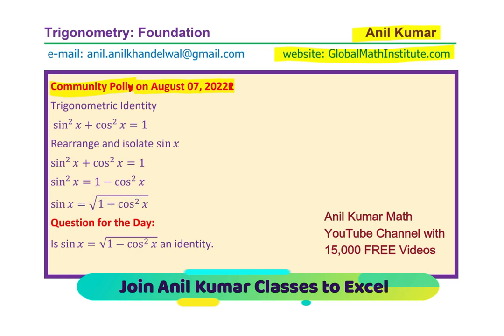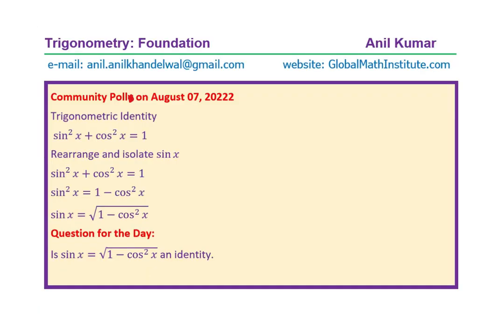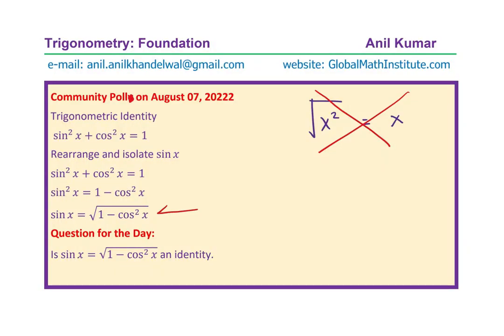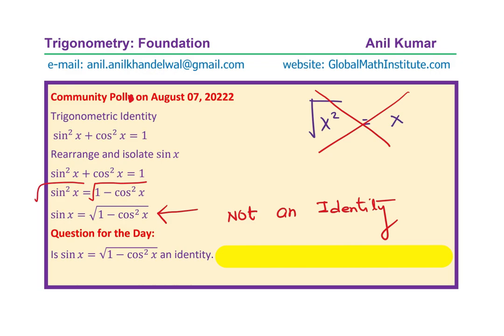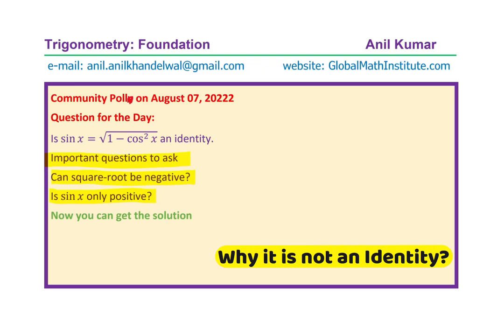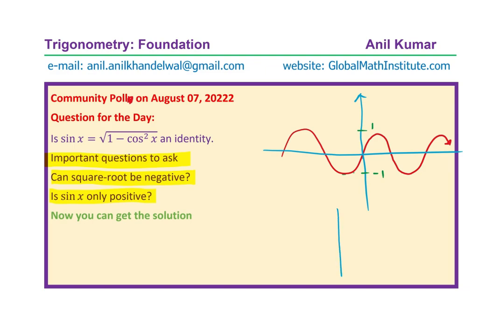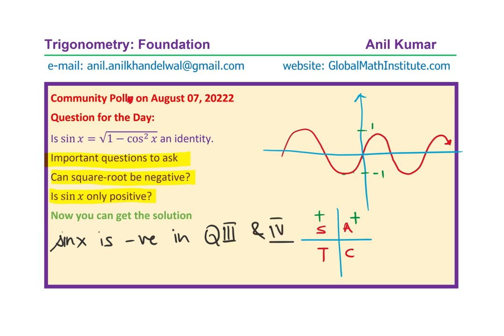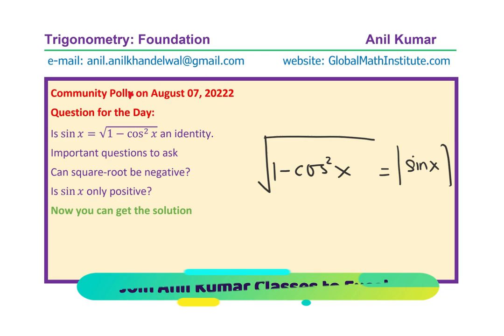Is The Rearranged Trigonometric Identity sin⁡x=√(1-cos^2⁡x ) Still an identity Explain